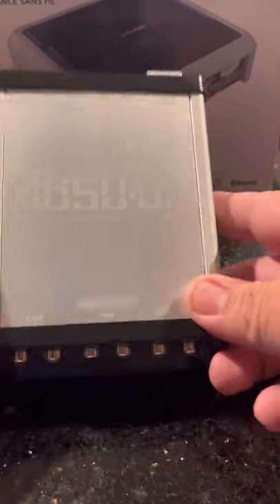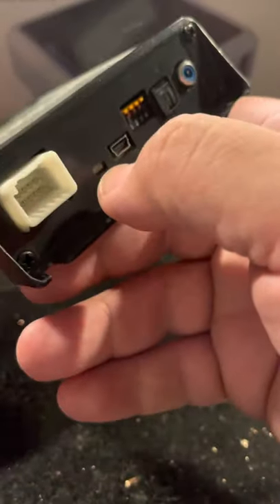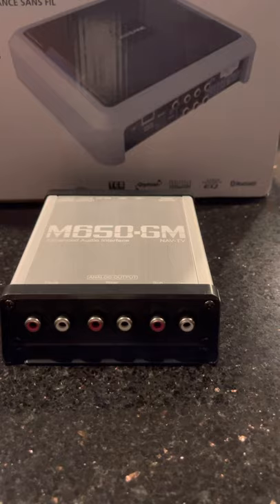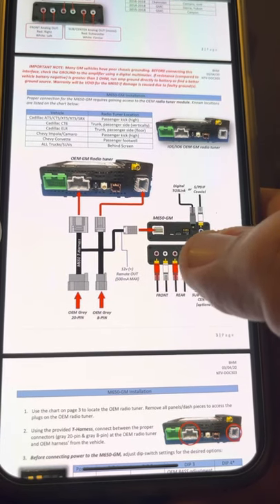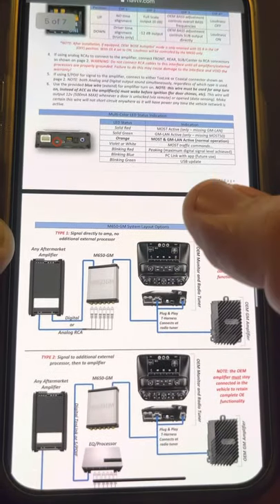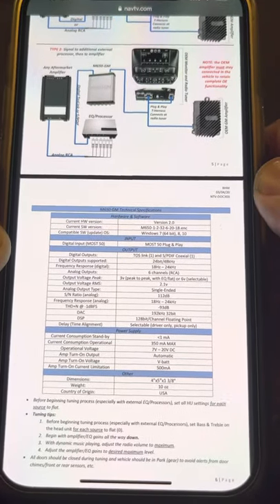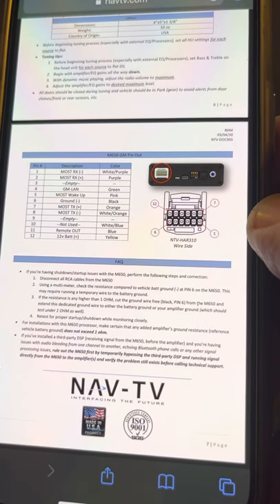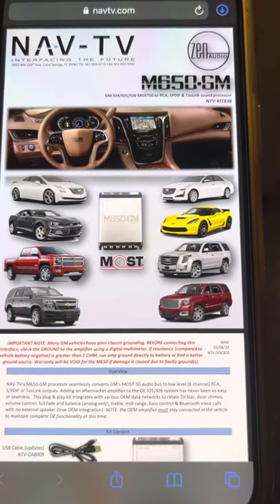M650-GM NAV-TV Processor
NAVTV M650-GM Interface processor use for flattening out the sound for adding external amplifiers while remaining OEM amplifier connected